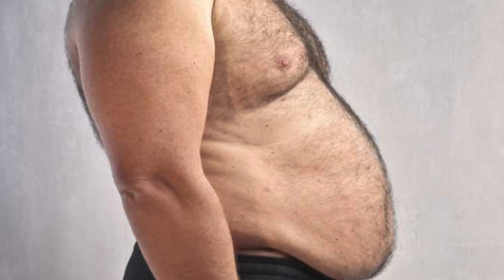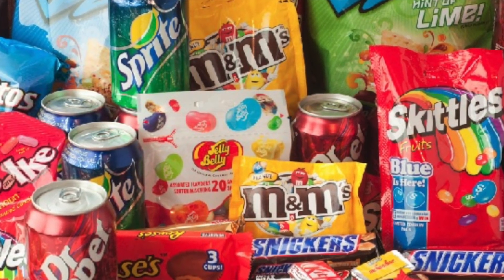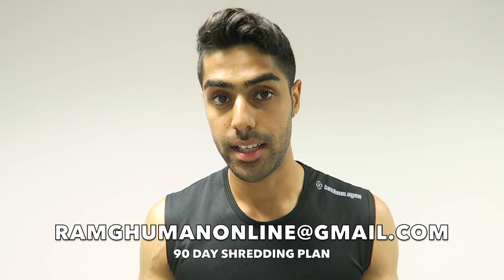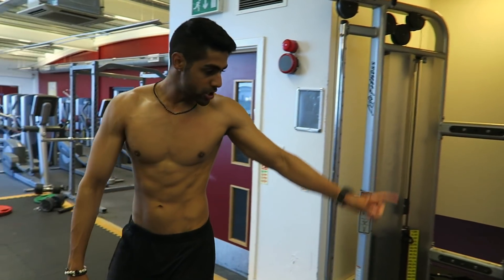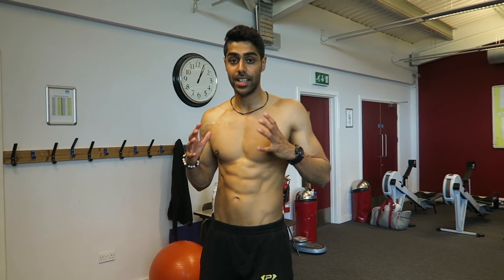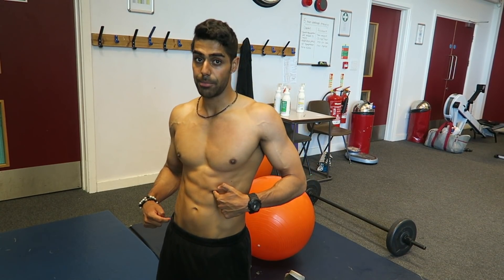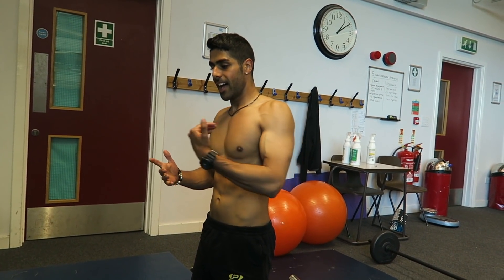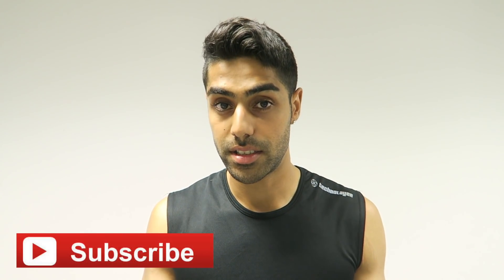How To Lose LOWER BELLY FAT In 1 Week (BEST WORKOUT!!)